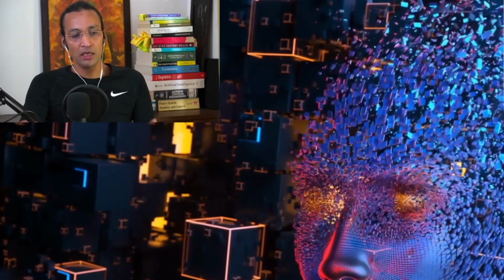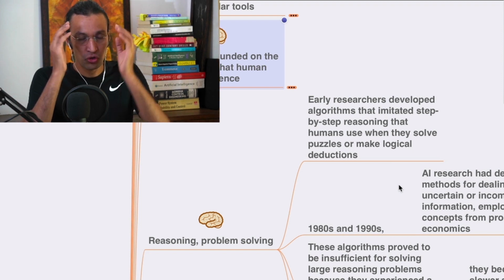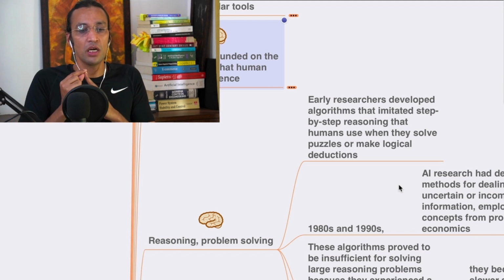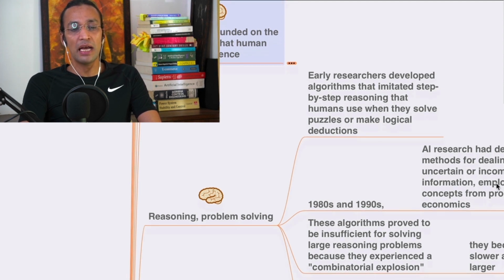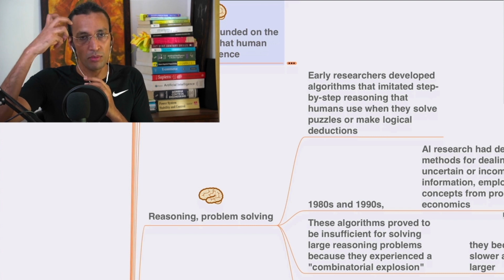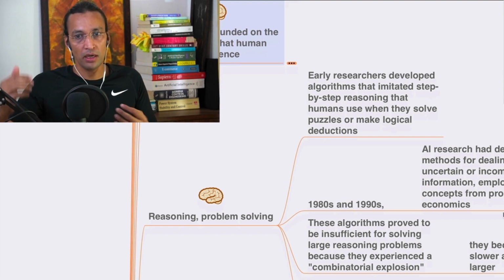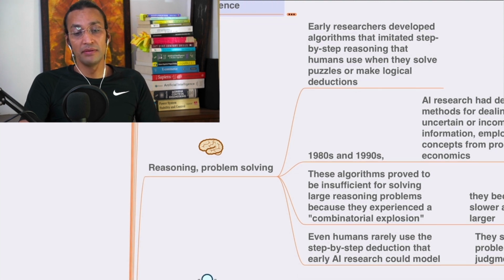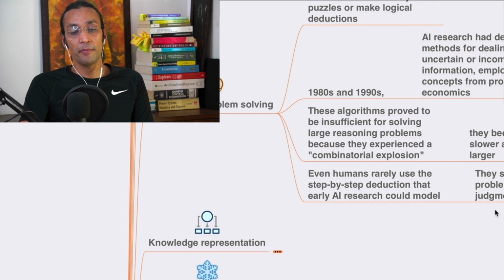Ai Reasoning, Problem Solving